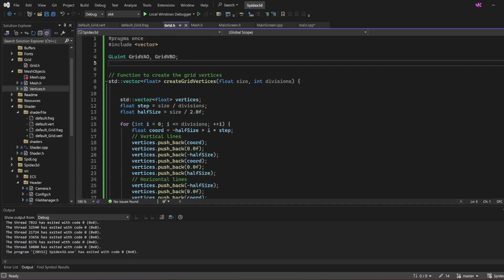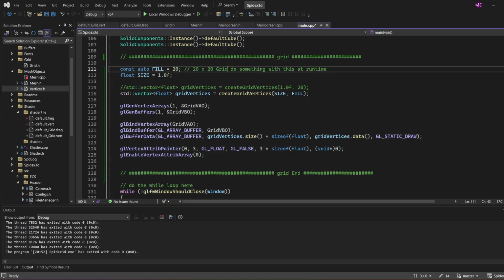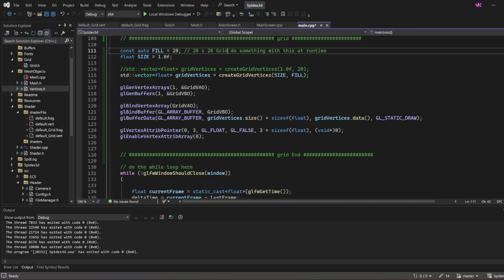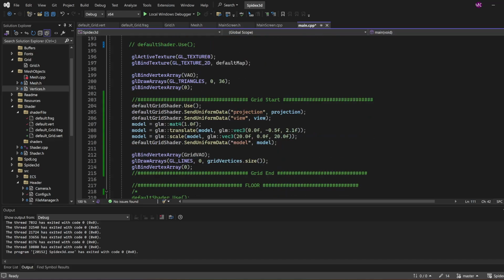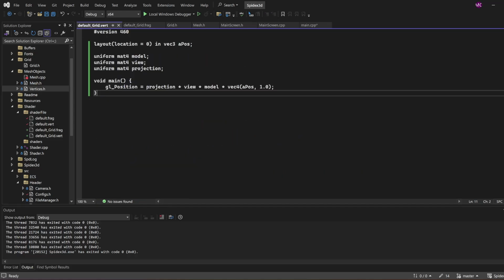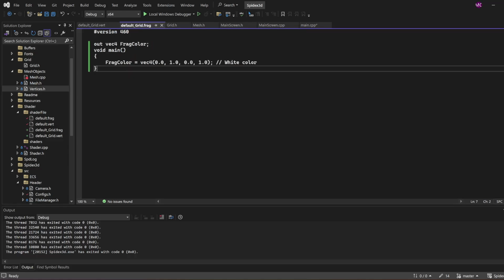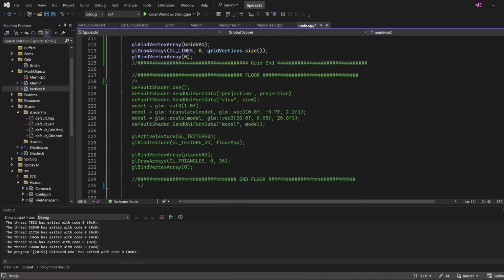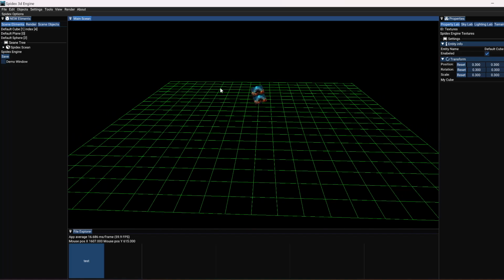Drawing grid lines in OpenGL & C++ [23] and my first vector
Drawing my green grid and my first vector 8 weeks work so far.